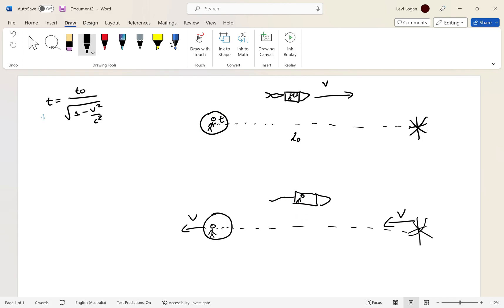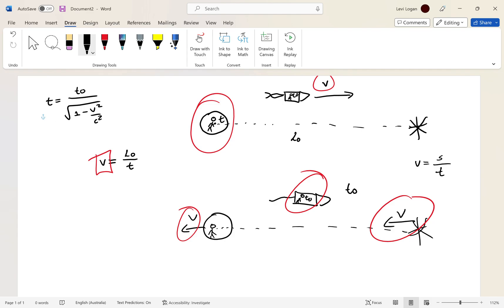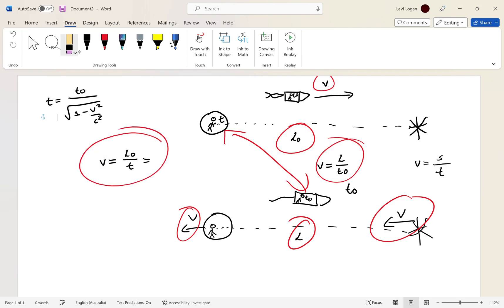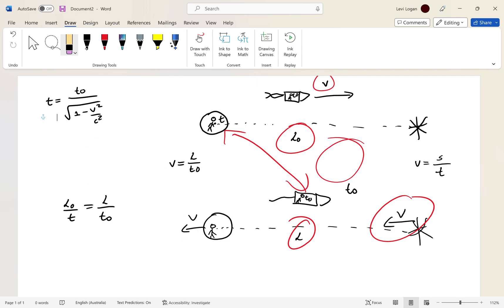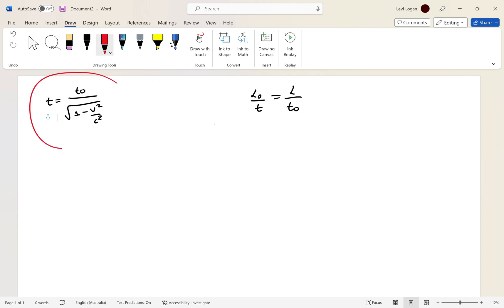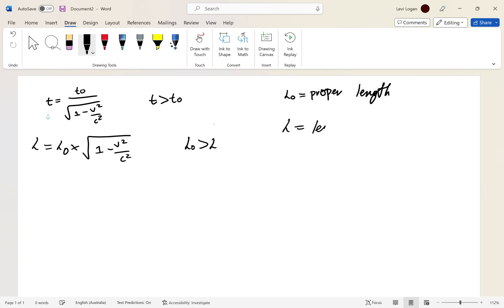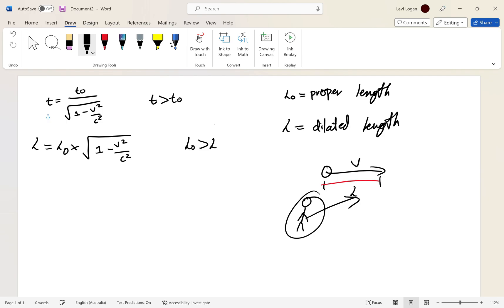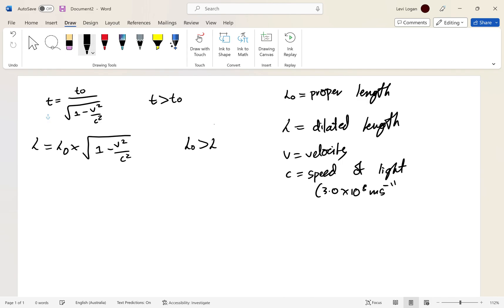Physics: Deriving the formula for length contraction (Special relativity)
This video shows where the formula for length contraction comes from and provides an visual explanation.